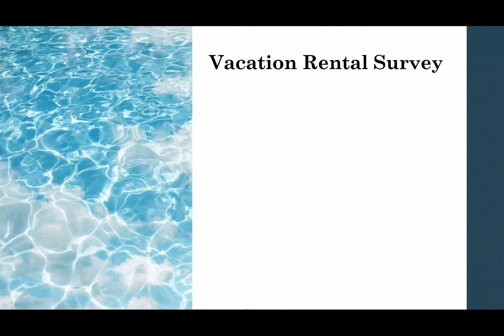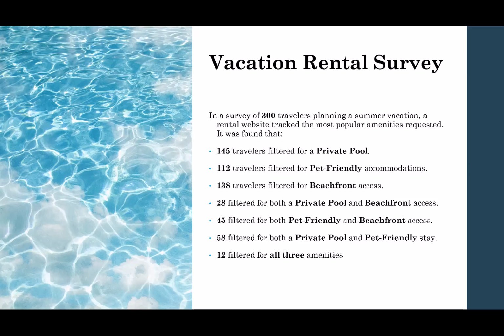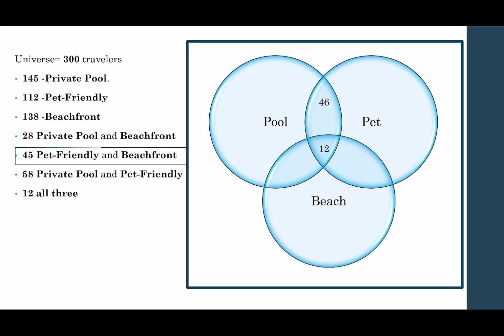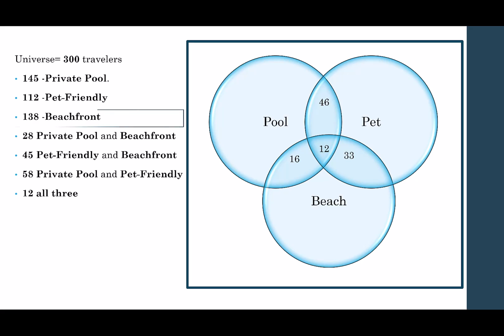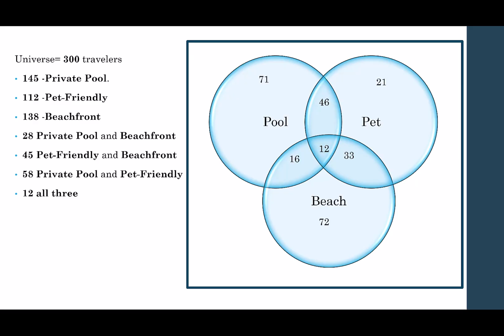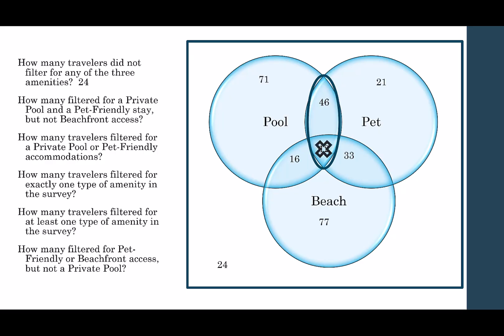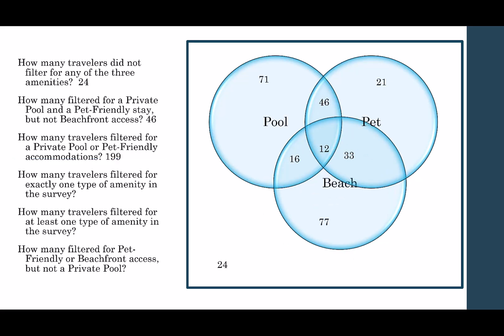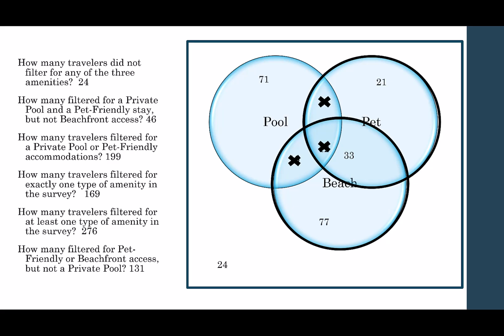The Math Behind Your Vacation Home Search Filters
This video shows an example of using Venn Diagrams to organize data that is categorized into 3 sets that intersect.